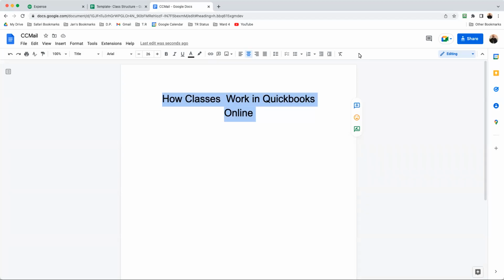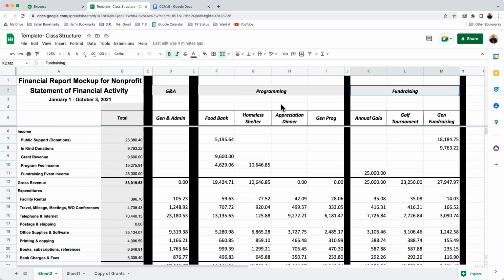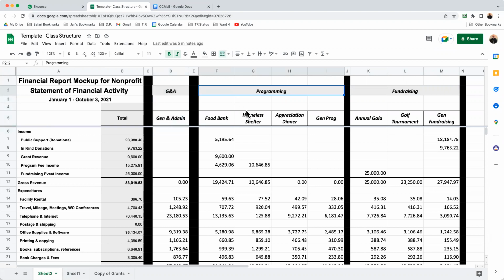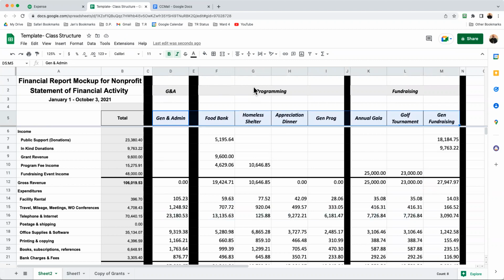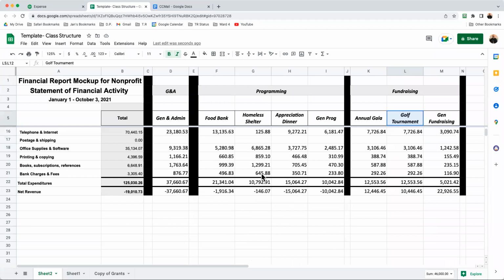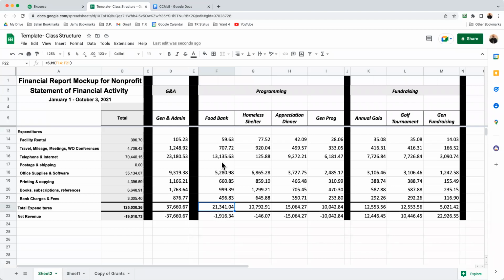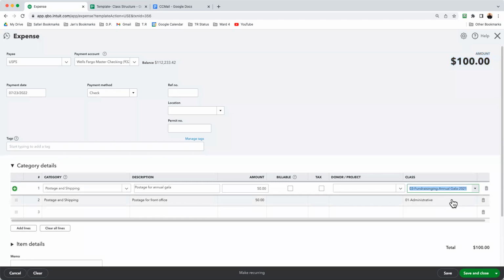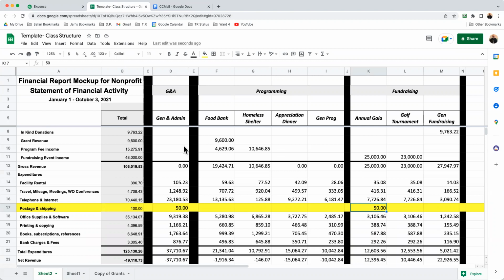How Classes work In QBO (July)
How we configure classes to help in QBO